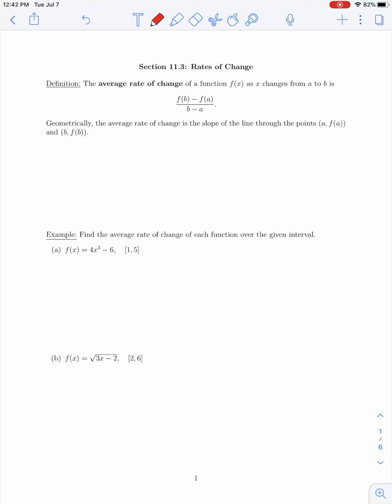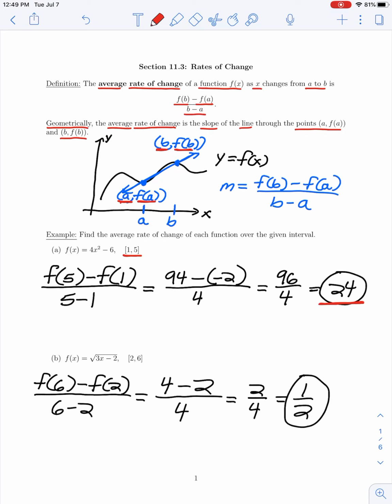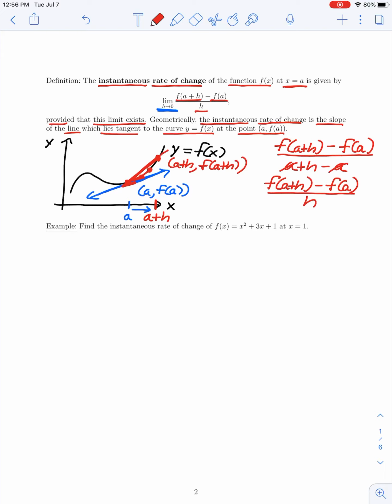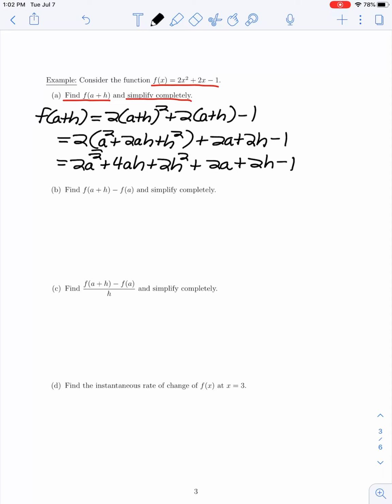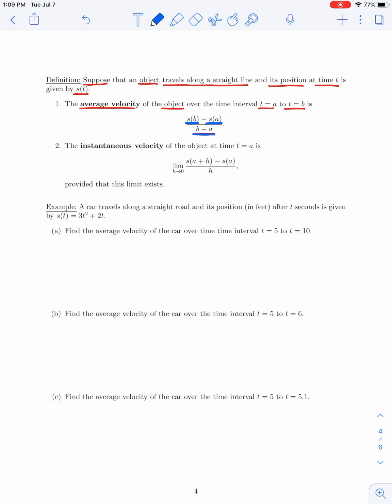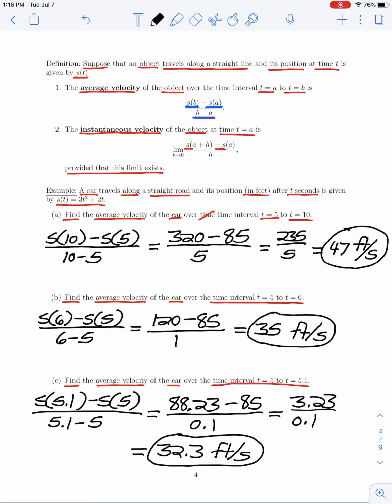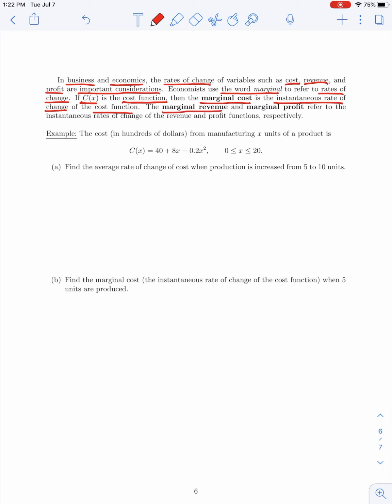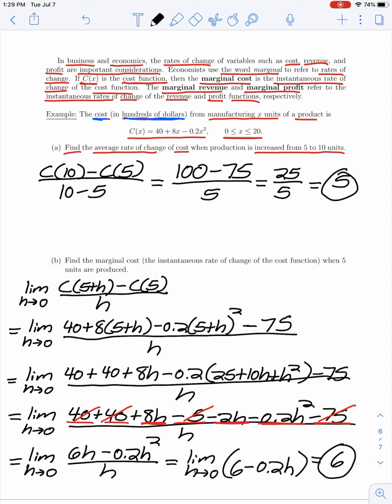MAT 1133 Section 11.3: Rates of Change